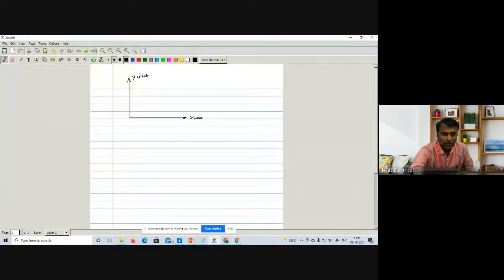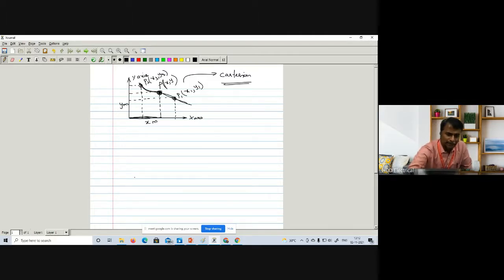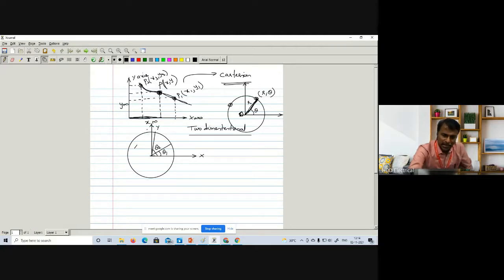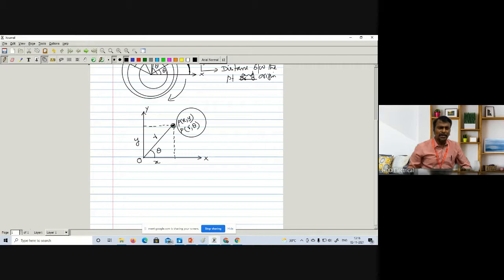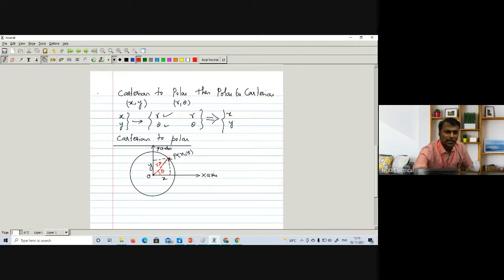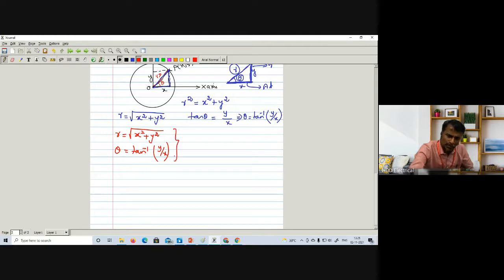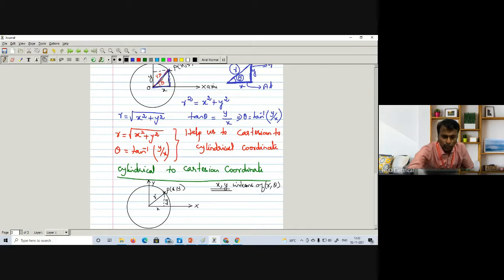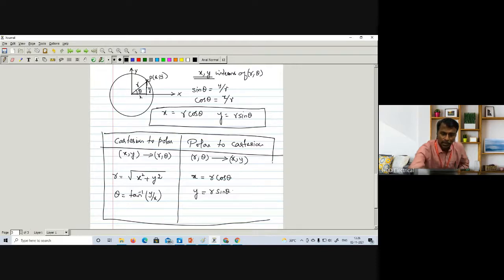EMT-04 - Cartesian to Polar & Polar to Cartesian By Dr Rajin M. Linus